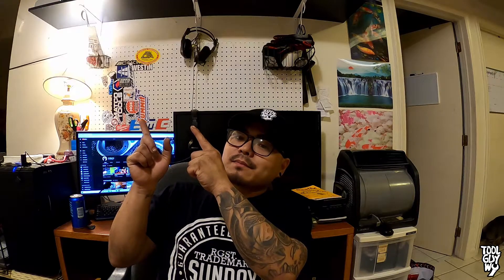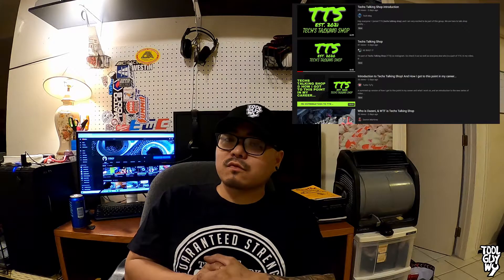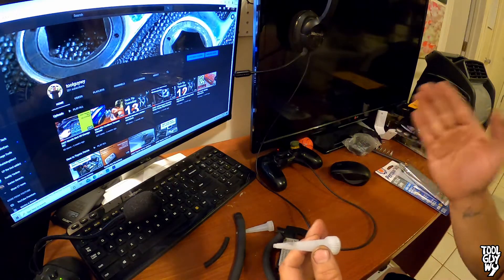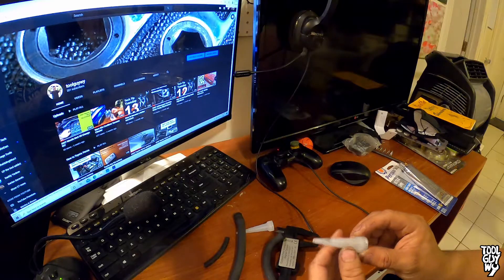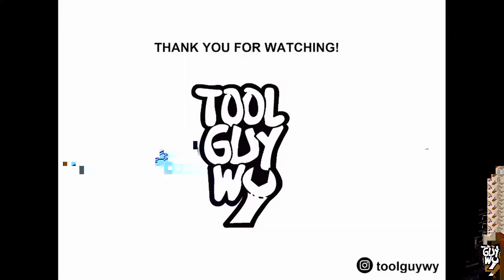How to be a better mechanic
Hey guys today I will be showing you something I learned from another channel which I have been using.  This tech tip helps you save fluids such as coolant, power steering fluid, trans fluid, engine oil etc.  The reason for this is that this allows you to plug the hose and save fluid from escaping thus leaving little to no time for bleeding.

Tech Tips starts at 1:54

But please props to Ke Built It for this tip, great tip that I wanted to share with you guys!